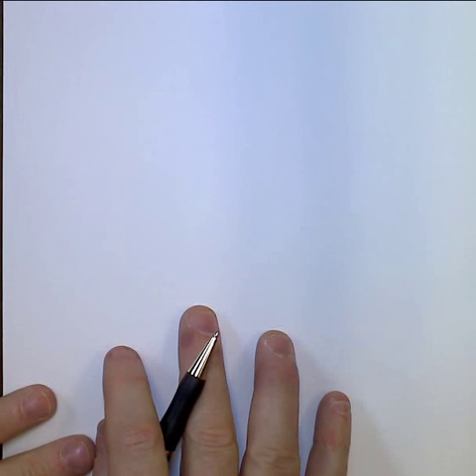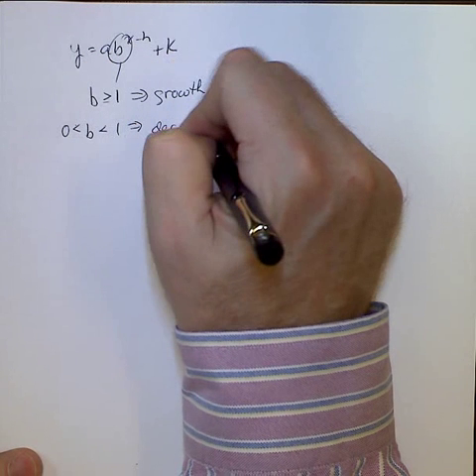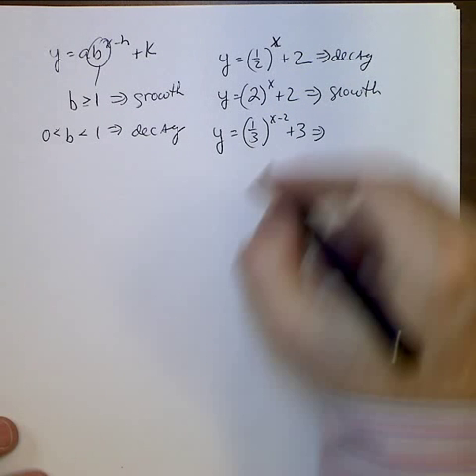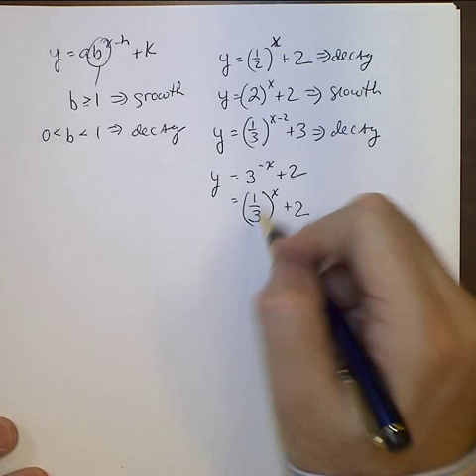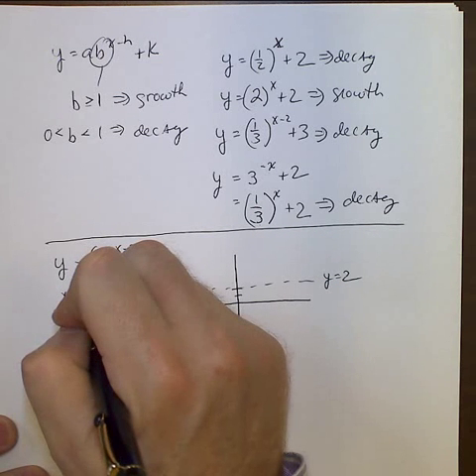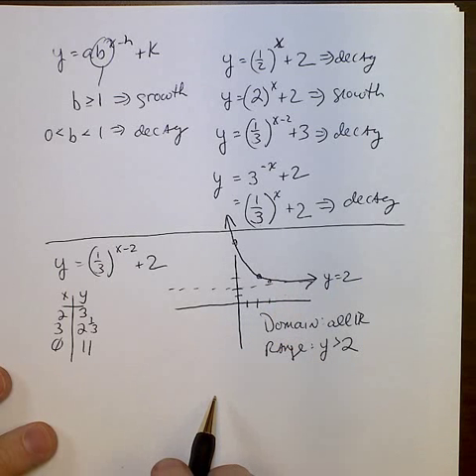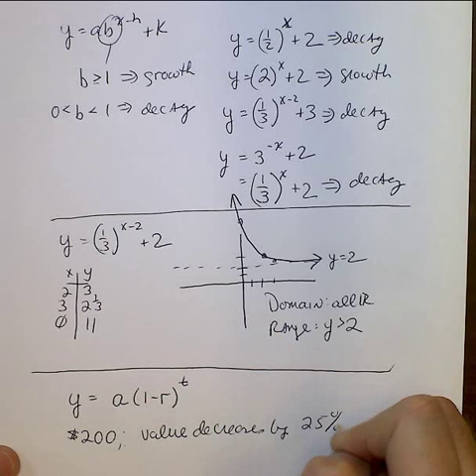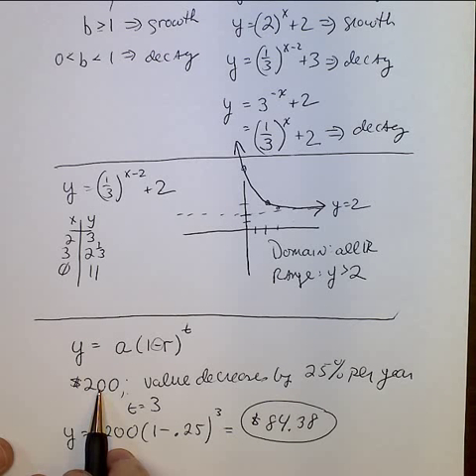GRAPH EXPONENTIAL DECAY FUNCTIONS